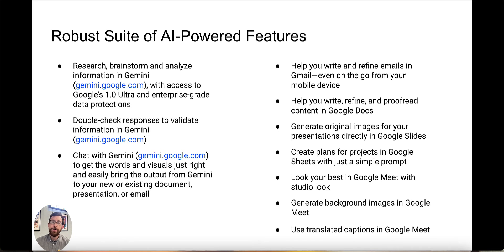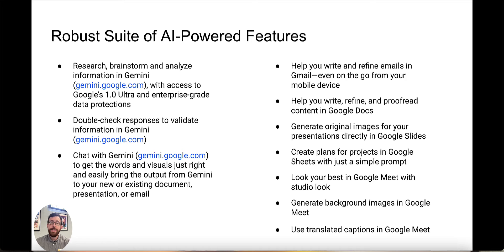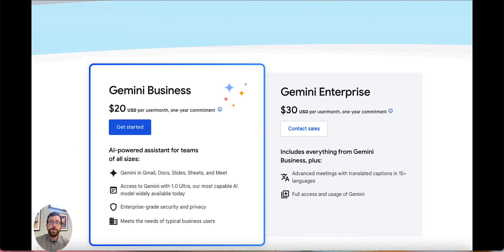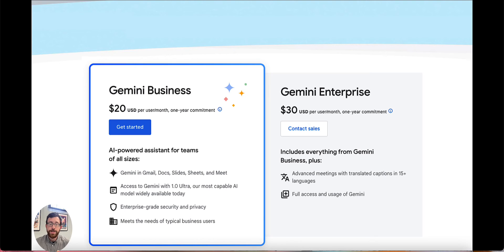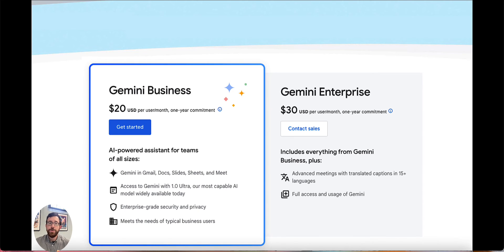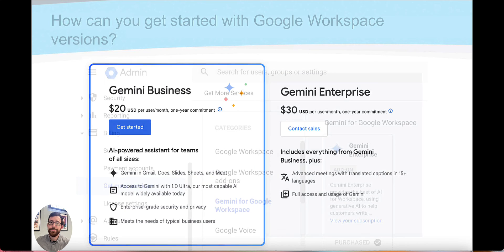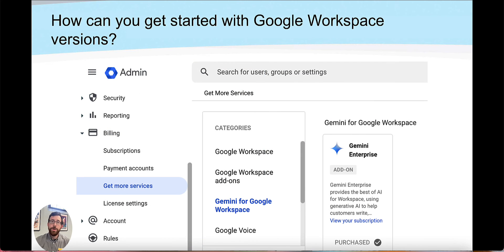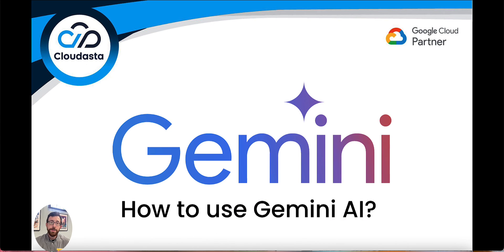Gemini | Pricing for Google Workspace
Recently Google released Gemini for Google Workspace, their entry into the Generative AI field. It was formerly known as Duet AI. This video talks about the different pricing options available for Google Workspace customers.

00:20 Options available
00:30 Features available
01:50 Pricing